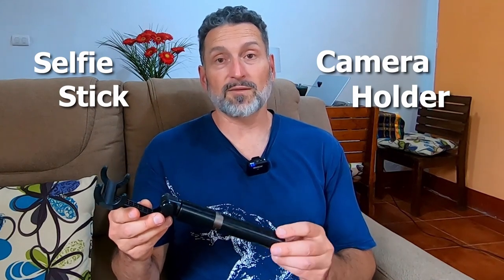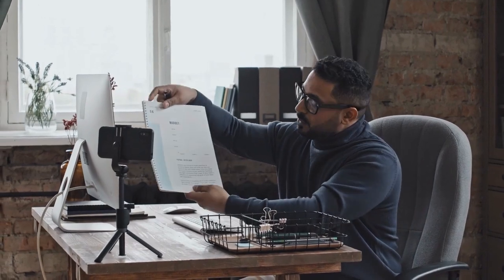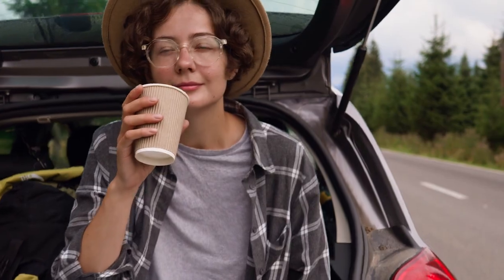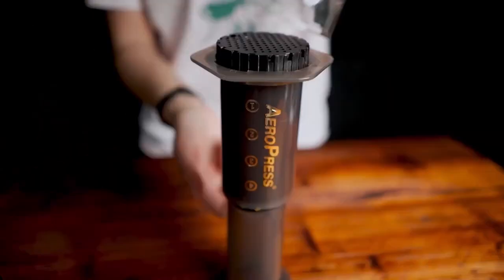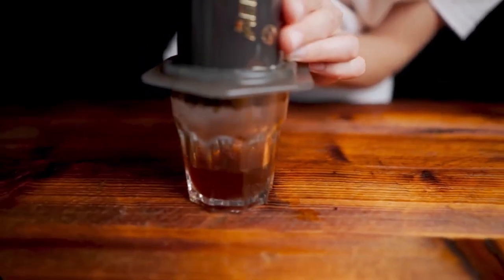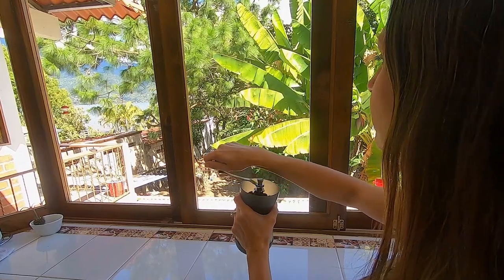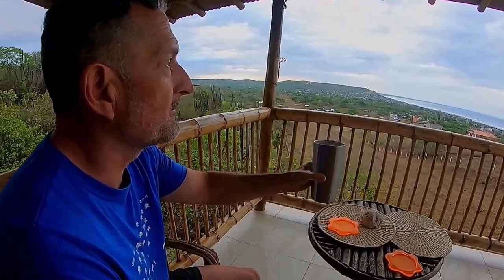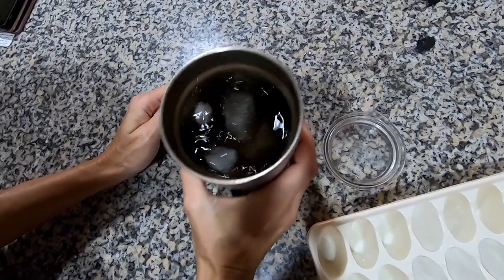Travel Gift ideas under $100 for Slomads.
We share our must have SLOW travel essentials which also make the best gifts for the slow travelers in your life.   How many of you travel and get to your rental house, hostel, condo or villa to find it unequipped!?  We literally use ALL these items, every day!  We hope you love them too.

🎁 Handy links for your gift shopping! 🎀
🎧 Bose headphones
😴 SIlicone earplugs
🙈 Neck buff to cover eyes
📢 Bose portable speaker
📽️ Our favorite portable projector
🔦 Solar/USB lantern
📷 Selfie stick
💡 Power bank
💦 Dry bag
☕ AeroPress coffee press
👌 Hario ceramic conical grinder
🍵 Yeti insulated mugs

You will also receive long lasting good luck from doing this.  😘

We live away from our home country of Canada for up to 6 months every winter, and in so doing, we travel many different countries and we come across many different internet scenarios: fast, slow, safe and sketchy!  And also, we don't always need or what to be "seen" online!    We've been really happy using a great VPN called Surfshark since 2020 and can really recommend it.  This VPN offers another layer of safety built in when doing online tasks and seeking online entertainment.  If you sign up as a brand new subscriber to Surfshark using our link, we will both get some free months.  Why not give it a try?

Wondering how we can live this lifestyle, and how you can too?  Check out the Playlist of videos on the Channel called:  How you can live the Plan Free lifestyle!

* SHOP PRODUCTS we use in ALL our vids:
~Rode microphone
~Our GoPro: Hero 7 black
~Selfie stick/tripod
~SD cards

* SHOP OTHER PRODUCTS we use in our vids:
~Our Drone: DJI Mini 2 Fly more combo
~GoPro dome
~GoPro extra batteries, 3 pk
~GoPro lens filters
~ 4 TB storage